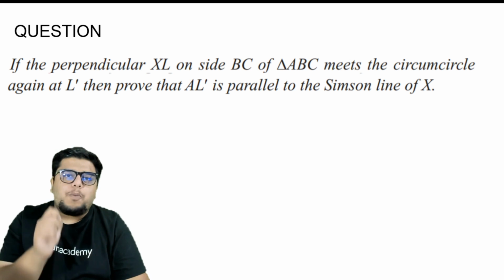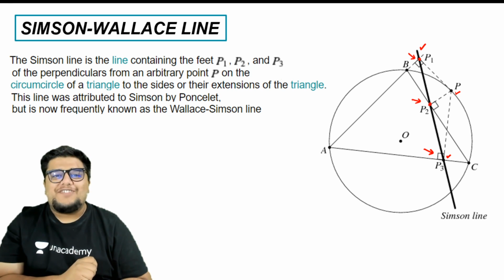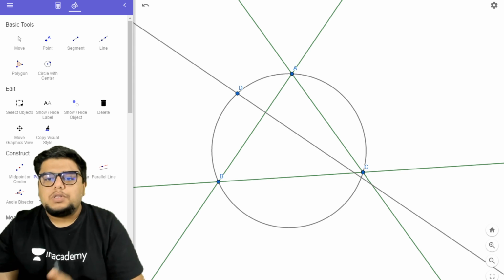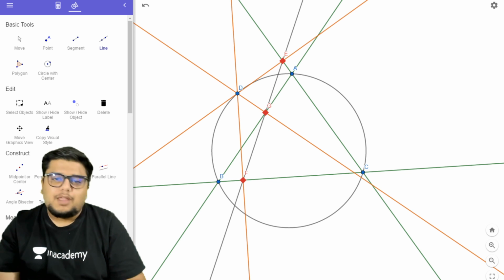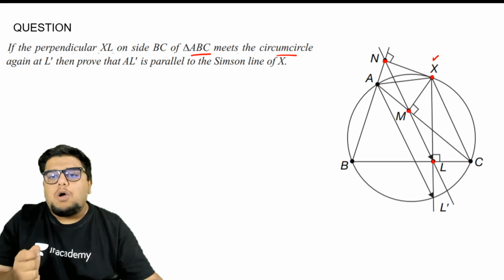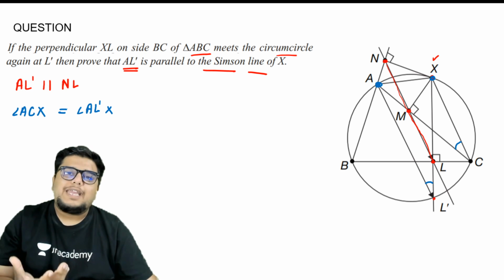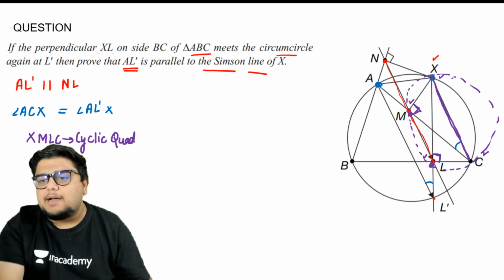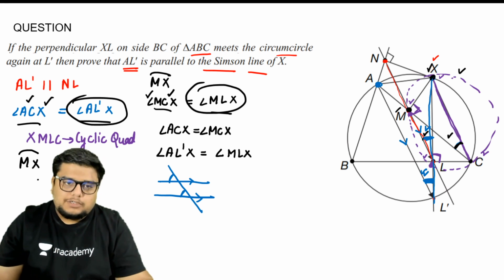Simpson Wallace Line Visualised like never before| Learn Hatke Specials | Rahul Rohilla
In this session, Rahul Rohilla will be discussing Simpson Wallace Line visualised like never before under Learn Hatke Specials.

Maths 101 brings you a new series, Learn Hatke Specials!

Maths 101 will act as your complete guidebook for Maths for competitive exams like JEE and more. We will also cover the concepts of Maths for class 9, 10, 11, and 12. Let this channel act as your one-stop solution for learning all the concepts of Maths.

Rahul Rohilla and more top Educators are teaching live on Unacademy.

Unacademy Subscription Benefits:
1. Learn from your favorite teacher
2. Dedicated DOUBT sessions
3. One Subscription, Unlimited Access
4. Real-time interaction with Teachers
5. You can ask doubts in a live class
6. Limited students
7. Download the videos & watch offline